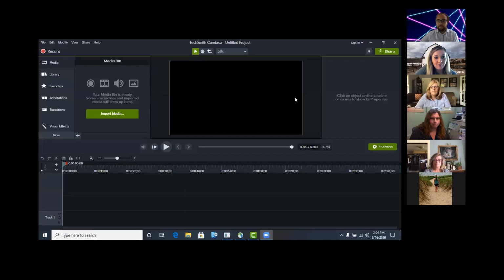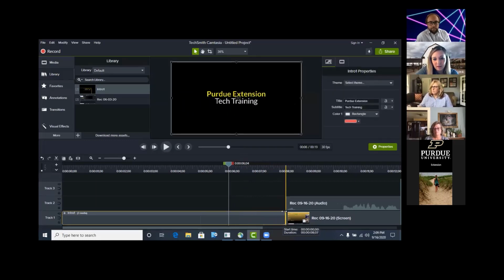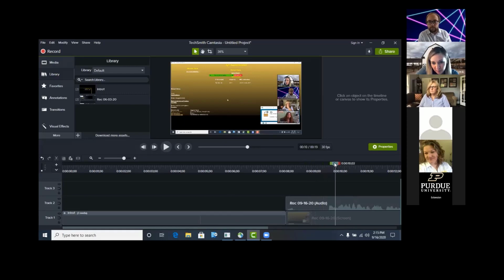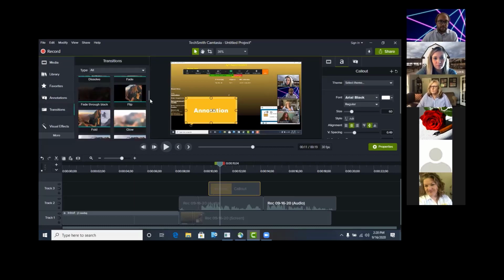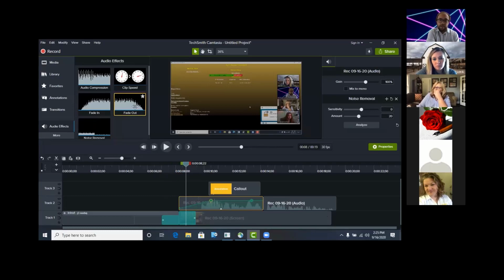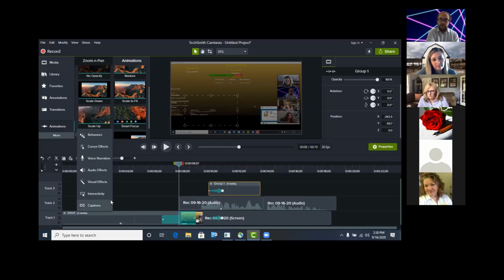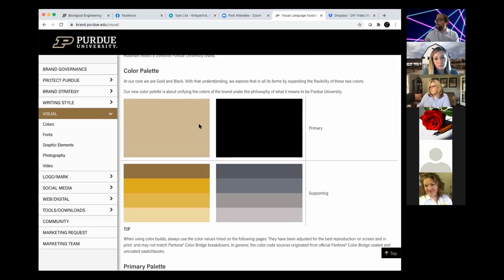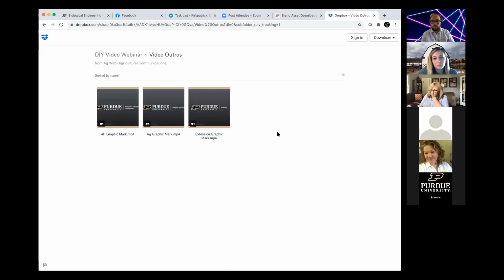09/16/20 Video Production Zoom Webinar Recording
@PurdueExtension employees Greg Lindberg and Lily Morrissey discuss the basic editing tools in the Camtasia video editing software. Joan Crow discusses tips when creating videos as well as the new Purdue branding.